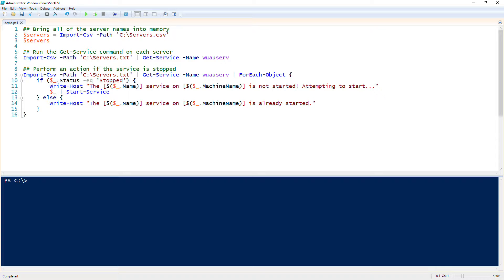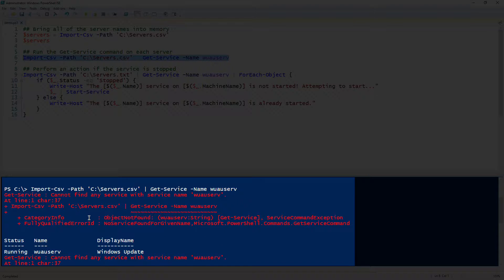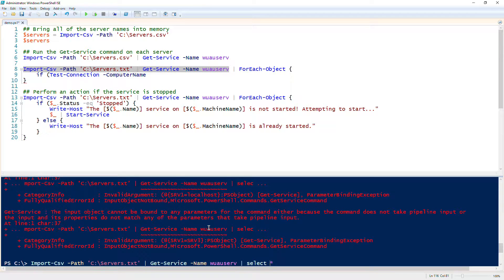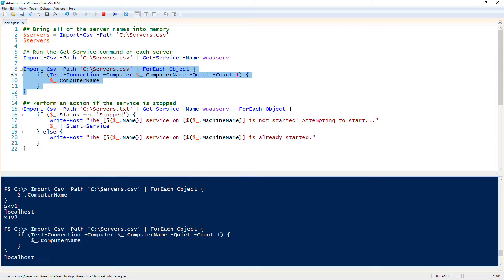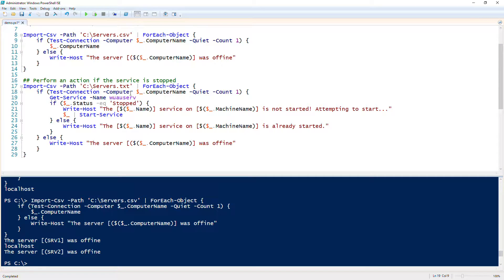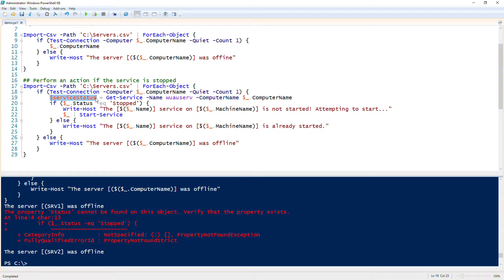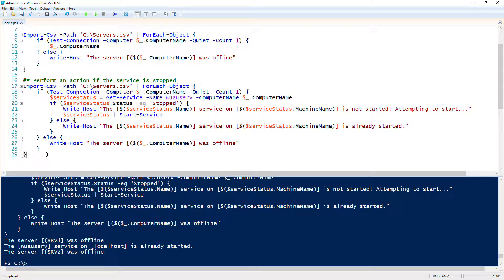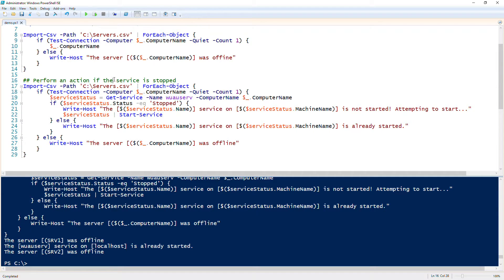How To Build A Simple Windows Server Monitor In PowerShell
For this scenario, we're going to cover reading server names from a CSV file, looping over each of those server names, checking to see if each server is online, checking a specific Windows server and starting it up if it's not started.

This video can be used as a model for building lots of other server monitors on the cheap.